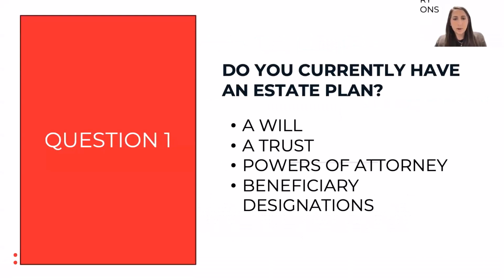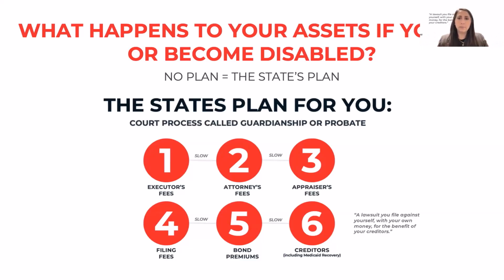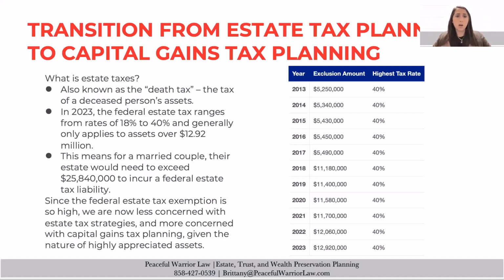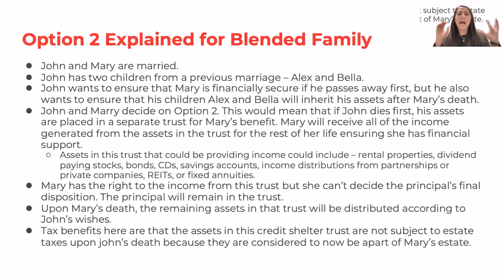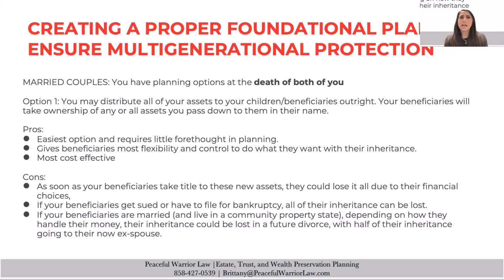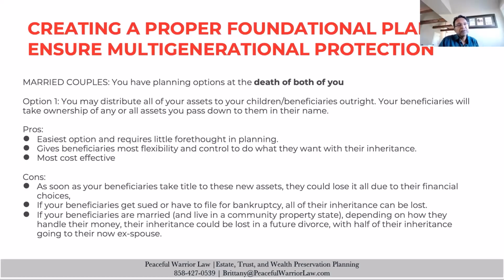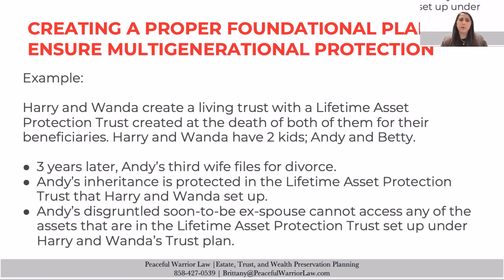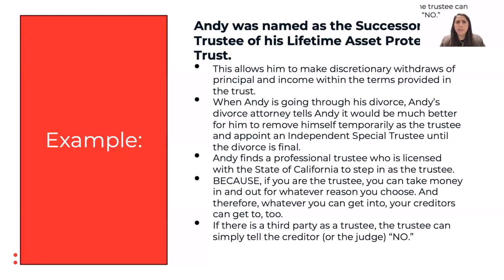Trusts and Real Estate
Britney Cohen discusses the importance of estate planning, focusing on five levels of asset protection for real estate owners and investors. She emphasizes the necessity of going beyond simple wills and probate avoidance to create multi-generational plans, particularly using trusts, to protect assets from future lawsuits, creditors, and divorces.  She also covers the importance of selecting the right trustee and highlights the flexibility of certain trust structures in managing financial and legal challenges.

0:00:02 Introduction by Daniel.
0:00:32 Introduction by Britney Cohen.
0:01:21 Asset protection estate planning seminar.
0:02:30 Why most Americans do not have estate plans.
0:04:16 Britney Cohen's background and passion for estate planning.
0:07:26 Topics covered during the seminar.
0:09:16 What happens to assets without an estate plan.
0:10:42 Importance of having a will.
0:11:44 Multi-generational estate planning explained.
0:13:42 Trusts explained.
0:16:12 Cardinal rules of estate planning.
0:17:41 Option one at death of spouse.
0:20:26 Basis adjustment after spouse death.
0:22:16 Blended families and estate planning.
0:25:02 Who enforces estate rules, trustee duty.
0:27:42 Options after death of both spouses.
0:31:36 Trustee citizenship and jurisdiction.
0:36:05 Managing assets and trust control.
0:41:08 Lifetime asset protection trusts.
0:44:44 Role and duties of a trustee.
0:50:47 Minimum age requirement for trustees.
0:51:55 Asset protection in California and trusts.
0:53:40 Legal firm as trustee and cost.